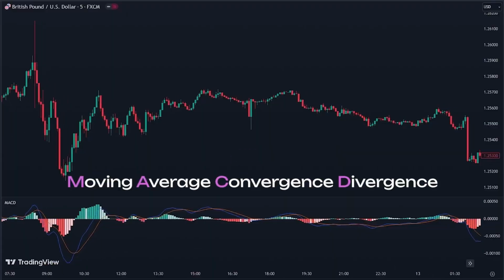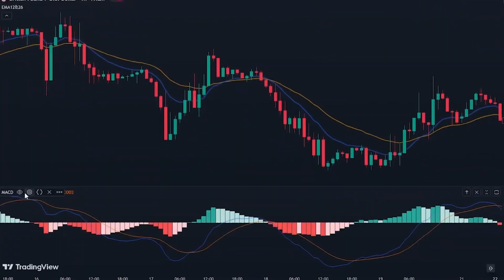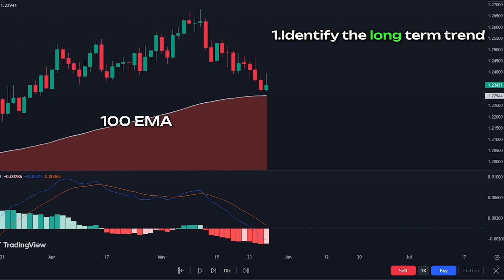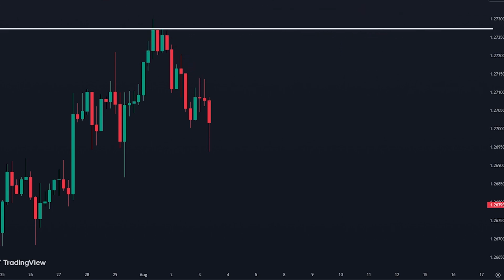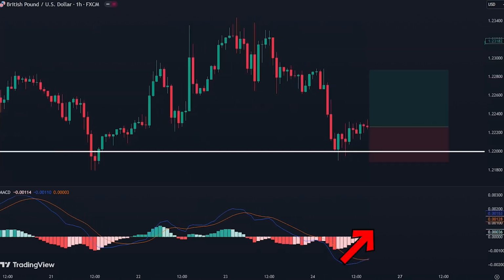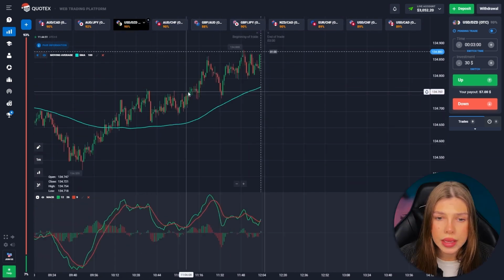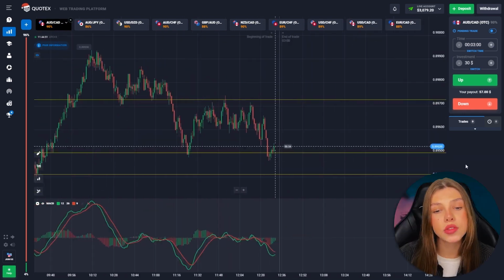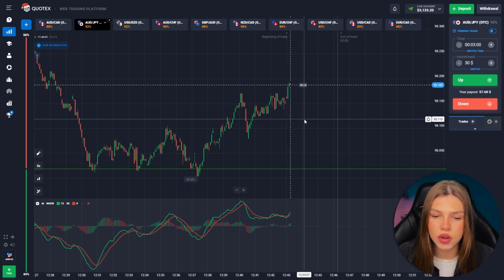Most Effective MACD Trading Strategy for Daytrading Crypto, Forex & Binary Options (High Winrate)